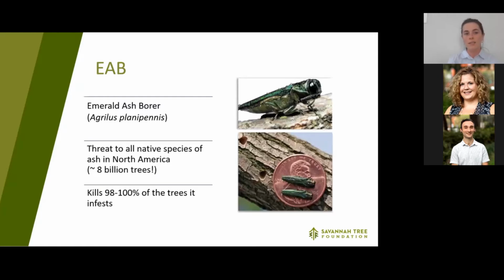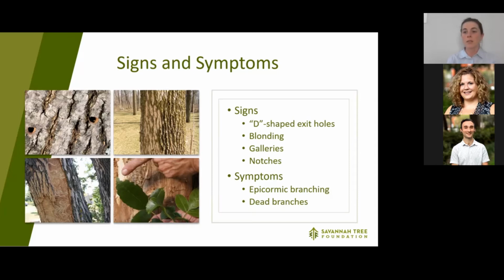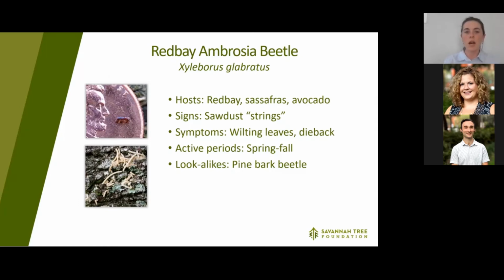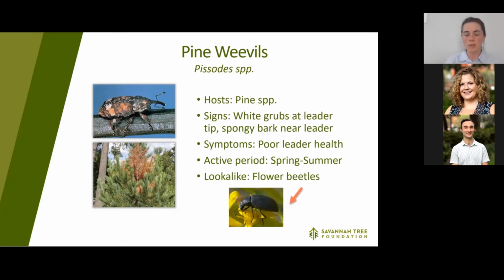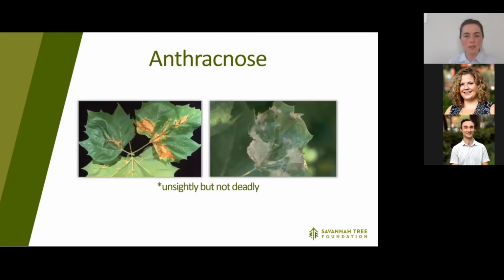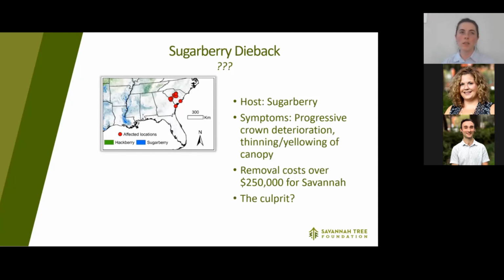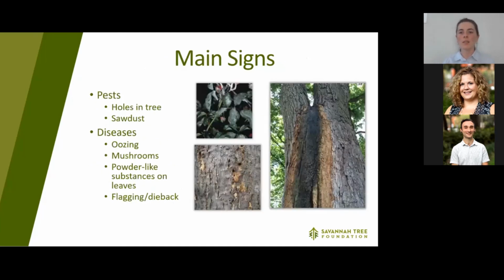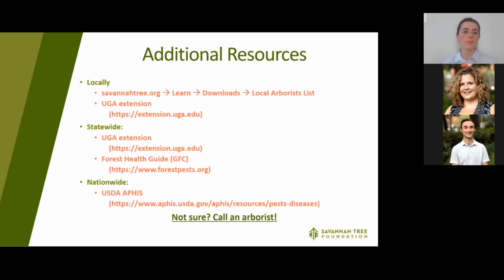Tree Talks - Tree Pests and Disease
Looking to find out more about local tree pests and disease? You've come to the right place!

Learn about common tree pests and diseases in Georgia including signs, symptoms, and effects on the health of our urban forest.

This is the August 2021 installment of our monthly webinar we are hosting all about trees, called Tree Talks! Thank you to Georgia Power for sponsoring this series of webinars.